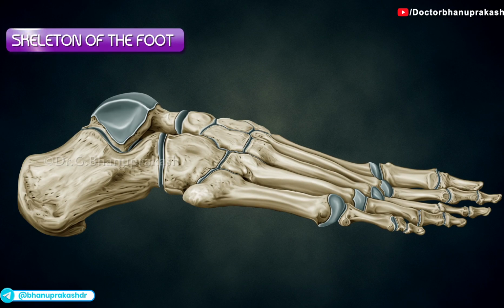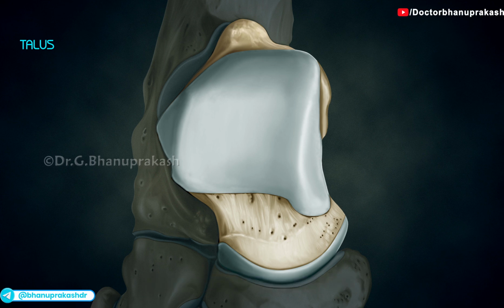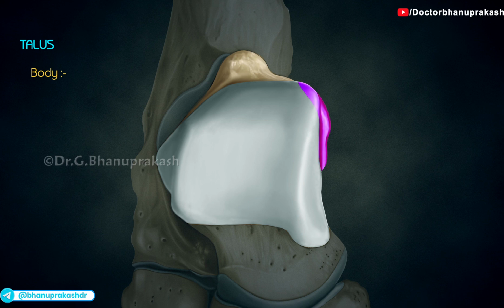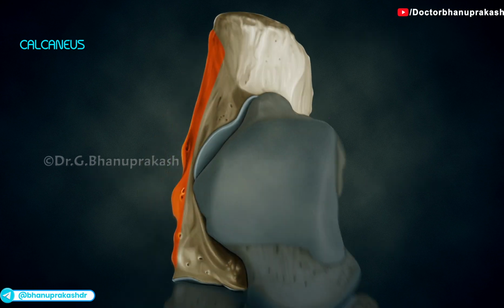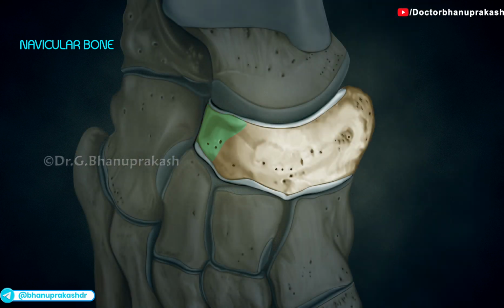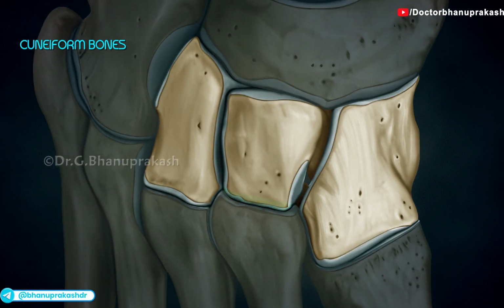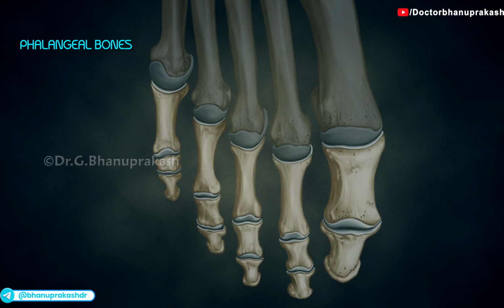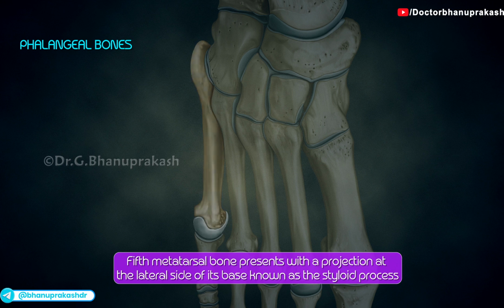Skeleton of foot Anatomy (Animation): USMLE STEP 1: Dr G Bhanu Prakash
Skeleton of foot Anatomy (Animation) -
The skeleton of the foot is a complex structure that supports the body's weight and allows for movement and balance. It consists of 26 bones, divided into three main groups: the tarsals, metatarsals, and phalanges. The tarsal bones form the rear and midfoot, including the talus (which connects to the ankle), the calcaneus (heel bone), and the navicular, cuboid, and cuneiforms. The metatarsals are the five long bones in the forefoot, connecting the tarsals to the phalanges, which make up the toes. The foot's arch is formed by the arrangement of these bones, which allows the foot to absorb shock and distribute weight efficiently during walking or running. Ligaments and tendons, like the plantar fascia, provide additional support and flexibility, enabling movements such as flexion, extension, and rotation. This intricate design of the foot bones and joints ensures its essential role in mobility and balance. 🦶💪⚖️